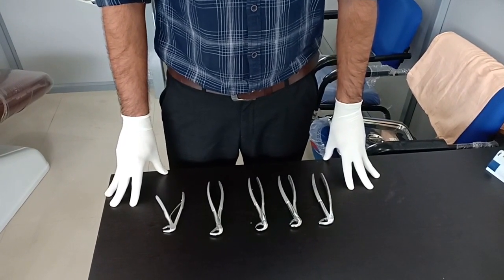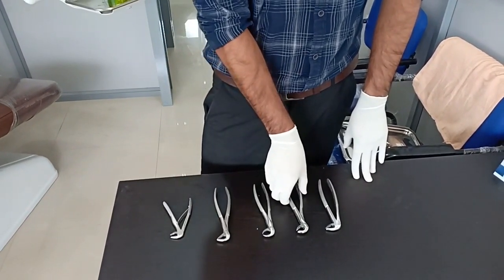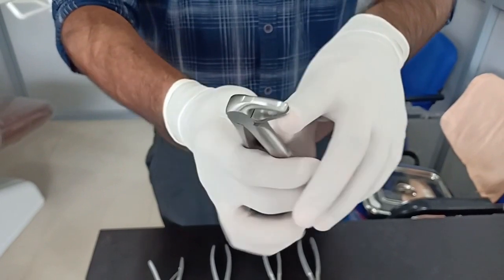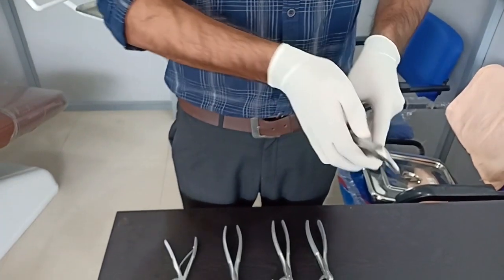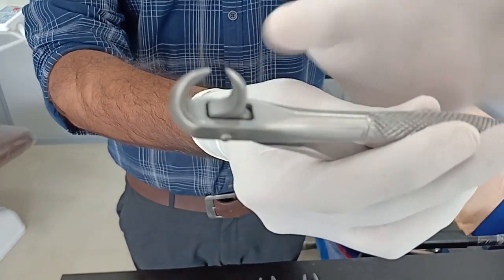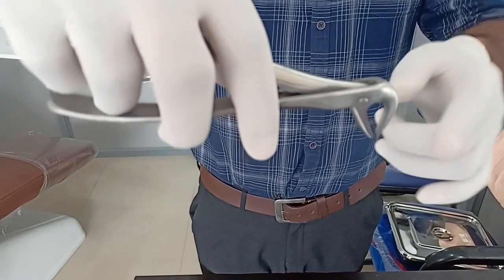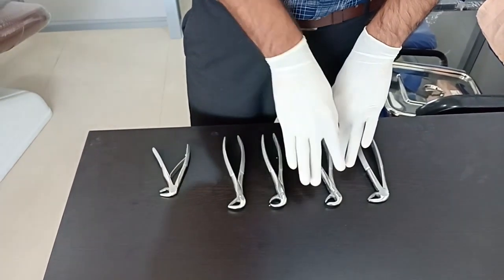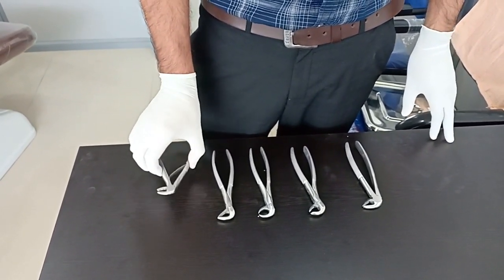EXTRACTION FORCEPS PART 2(MANDIBULAR )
The video demonstrates different forceps used for mandibular (lowe jaw)teeth extraction. Unlike maxillary forceps, mandibular ones are of few types. There is no pair forceps like maxillary forceps. Watch the video for more details.